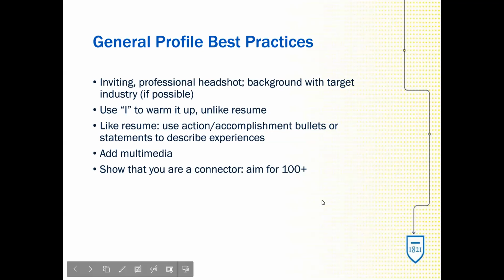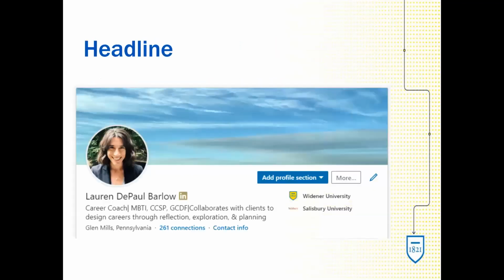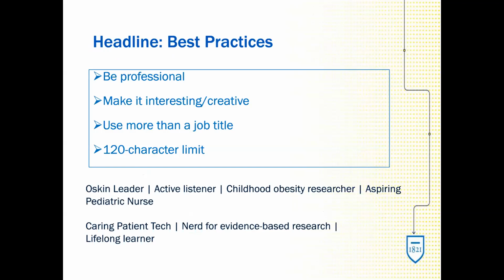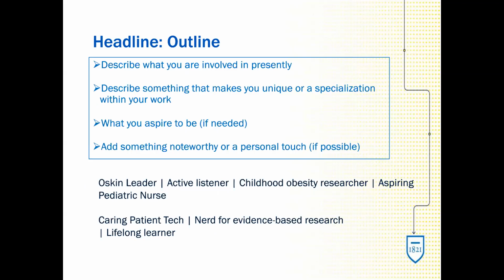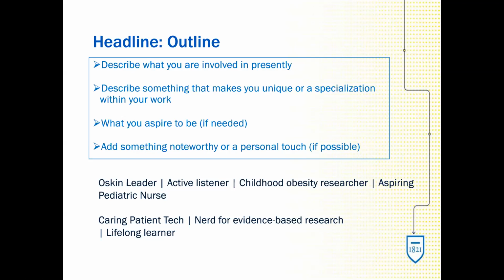Composing Your LinkedIn Headline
In this video you will learn about best practices to use when creating a LinkedIn headline and guiding questions to consider when creating your content.